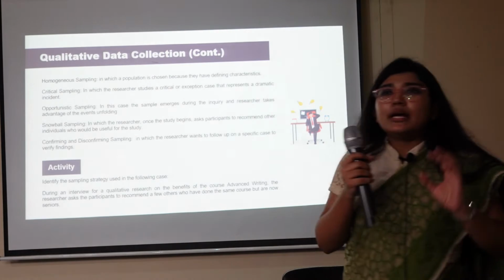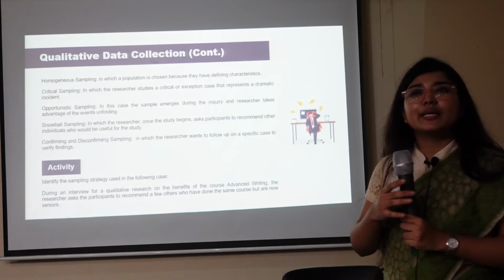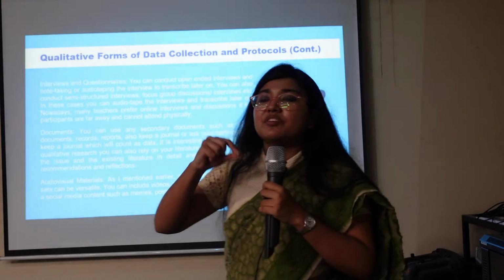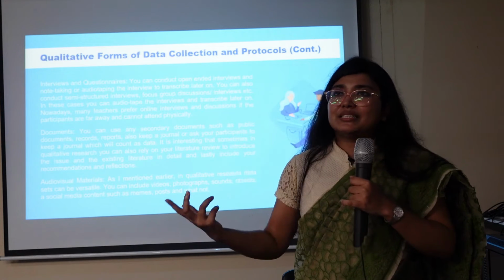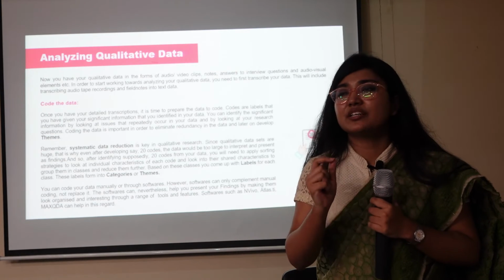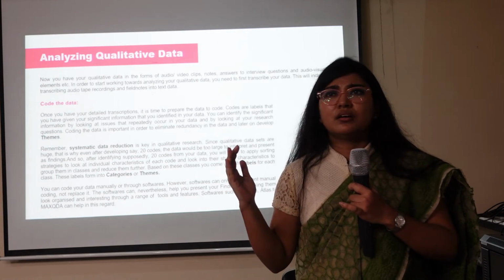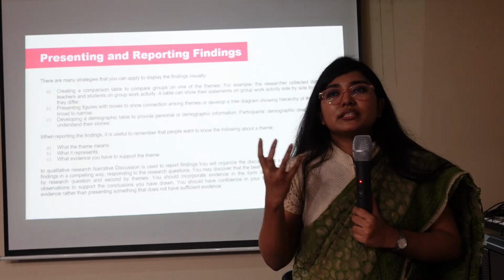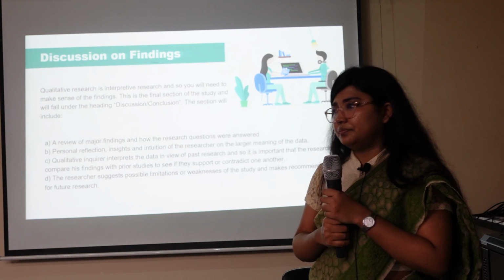Qualitative and Quantitative Research Methodologies- Conducting Research as a Beginner/Final part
This video is from a workshop held at Institute of Modern Languages, Jagannath University Dhaka. The keynote speaker Benzir Elahi Munni, Lecturer, IML, JnU. had put a great effort to make students understand about all the rudimentary ideas and concepts to know before conducting a research. It has been published considering the purpose of common good.